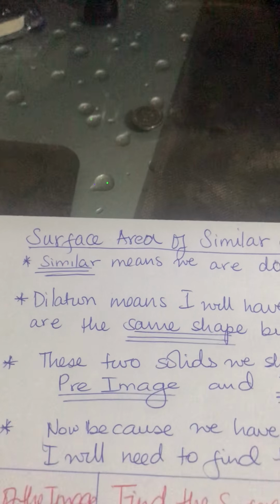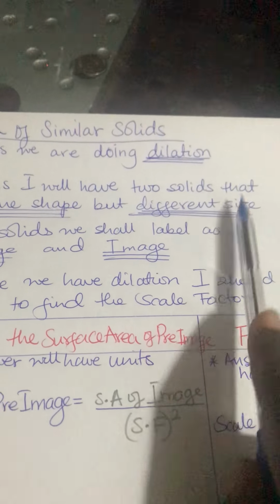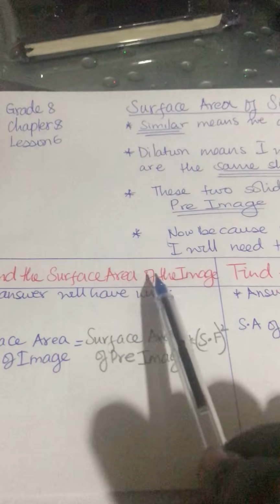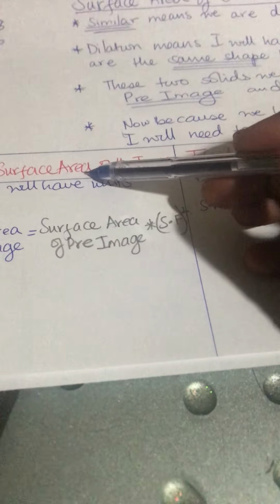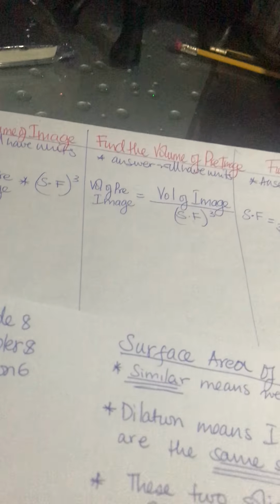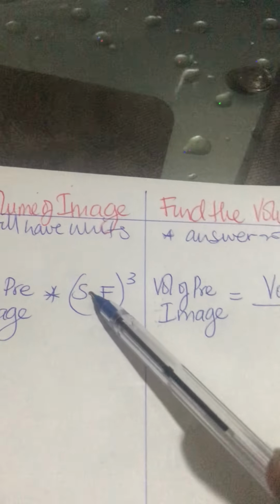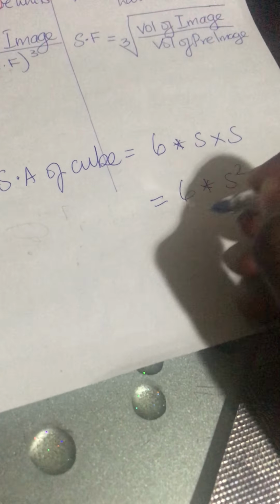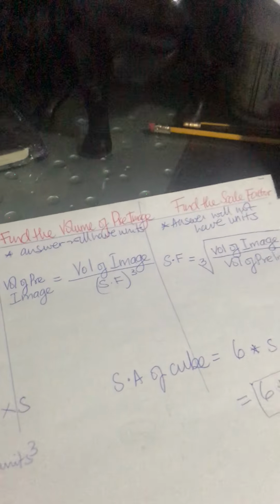Grade 8 Chapter 8 L6